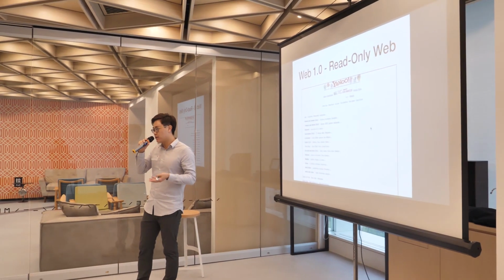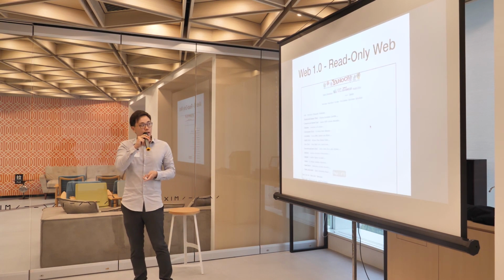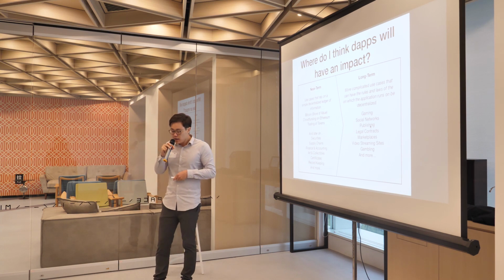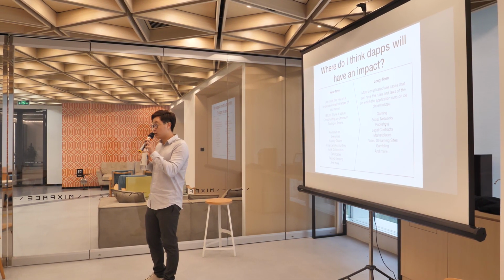The State of Dapps by Andrew Lee at the ChromaWay China/APAC Kick-Start Seminar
Andrew Lee
Advisor to Chromapolis.com
In Shanghai